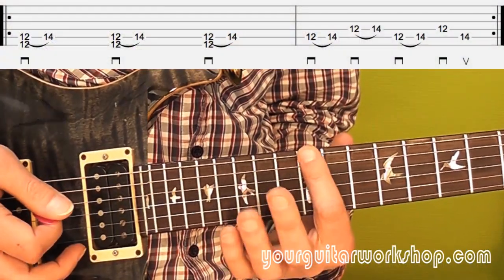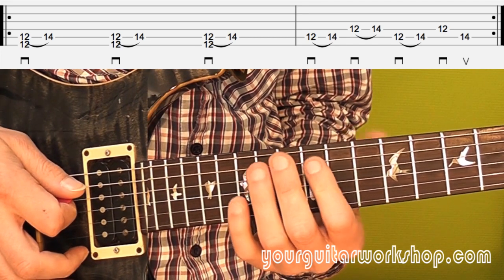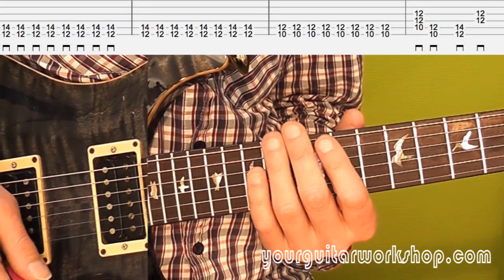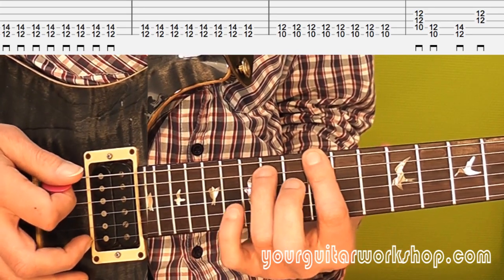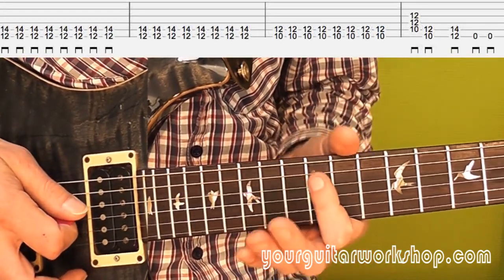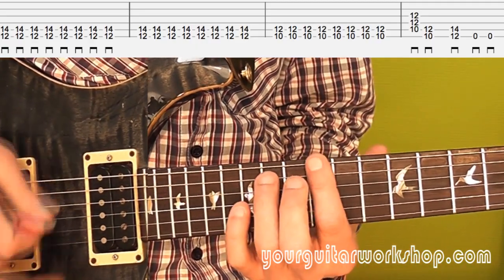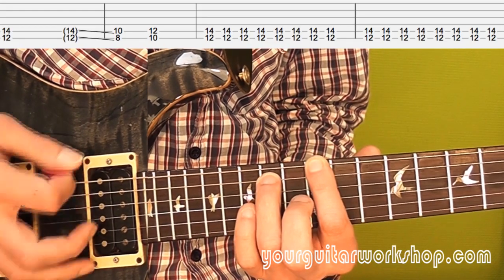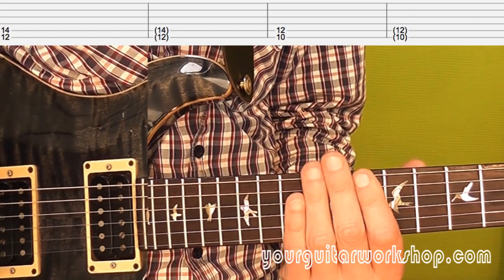How to play Paranoid Guitar Lesson & TAB - Black Sabbath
Learn how to play Paranoid by Black Sabbath in this new online guitar lesson and instructional youtube video. In this lesson we cover the intro, verse, and chorus. Paranoid is probably one of their most famous songs and is played by guitarists of all ages. Soon there will also be a lesson online to learn Dirty Women by Sabbath...

Enjoy this new electric guitar tutorial!